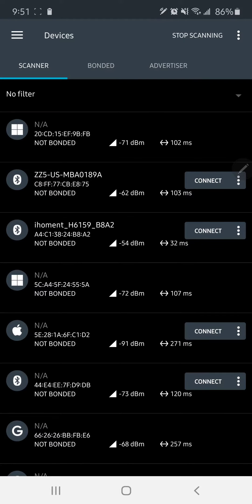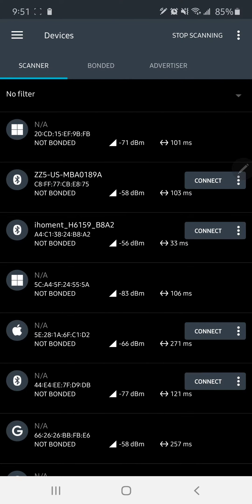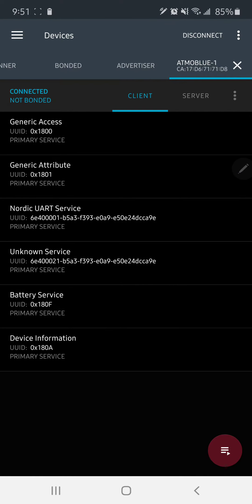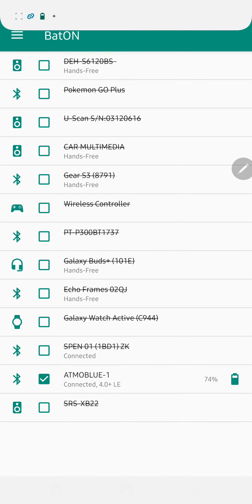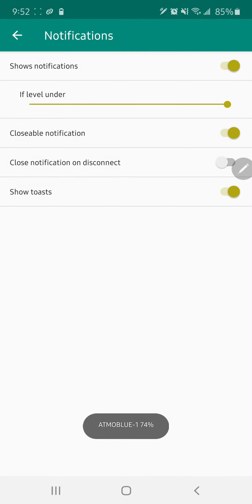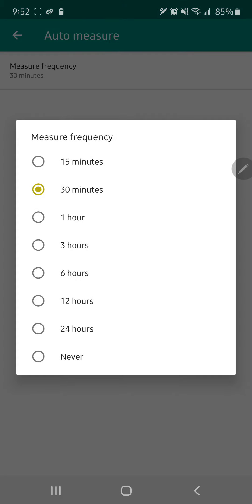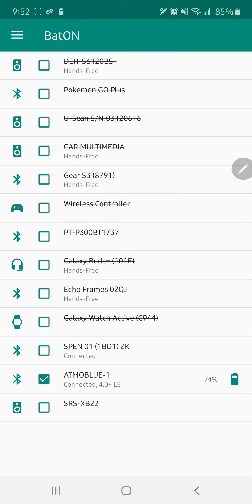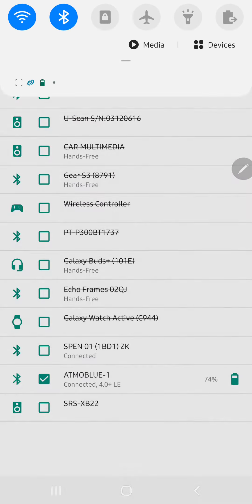Atmoblue: How to display your battery life in the pull-down bar. Without the official app.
I'm using 2 apps to get this information to display.